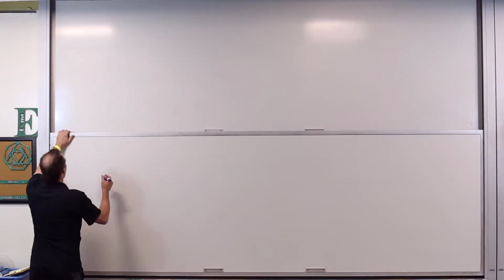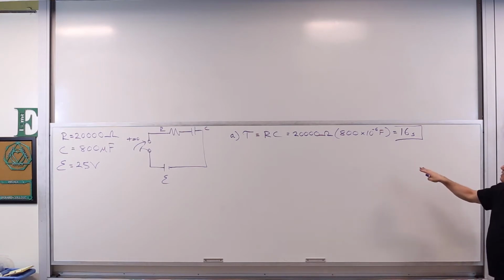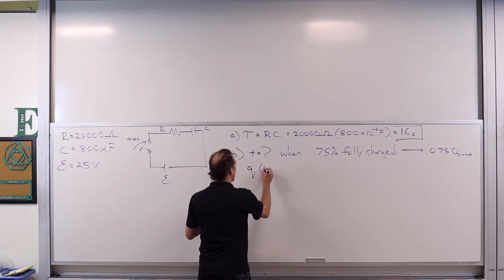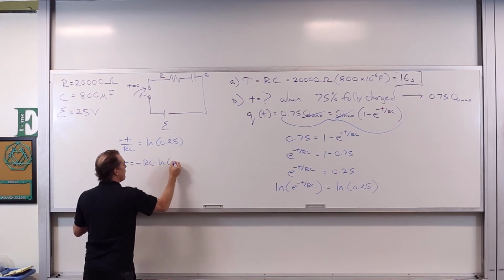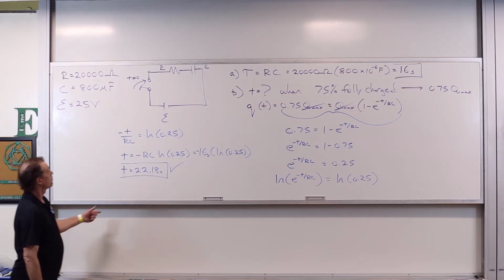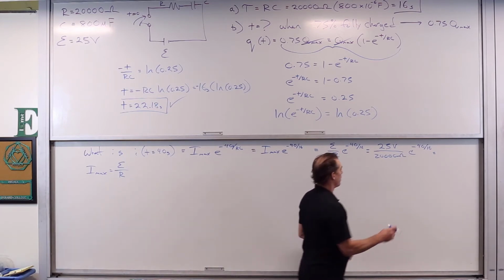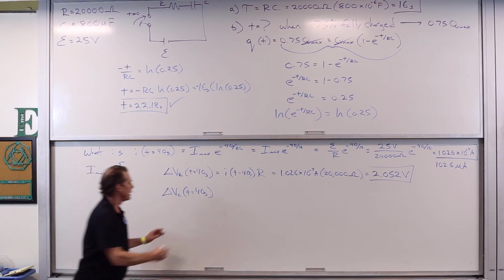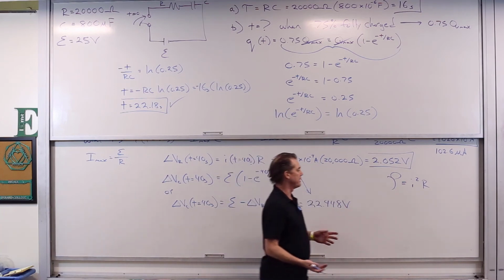RC Circuit Solved Problem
Lecture material on the time evolutionary behavior of a charging RC series DC circuit.